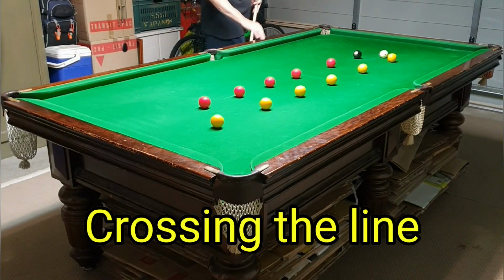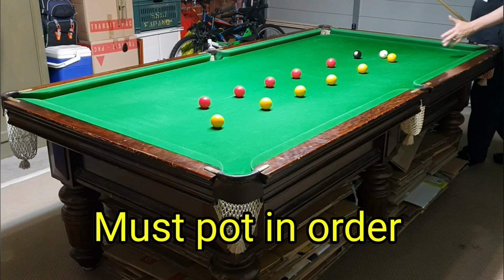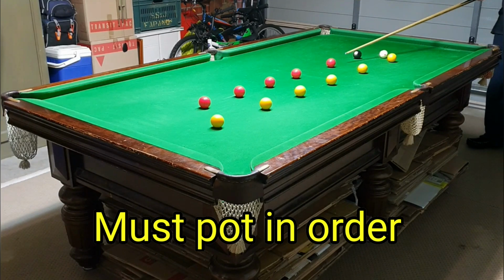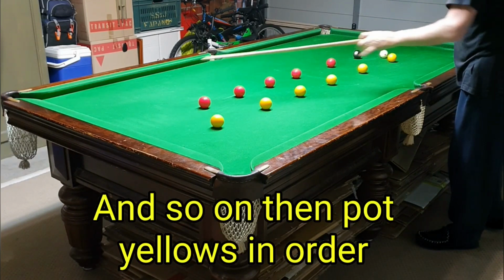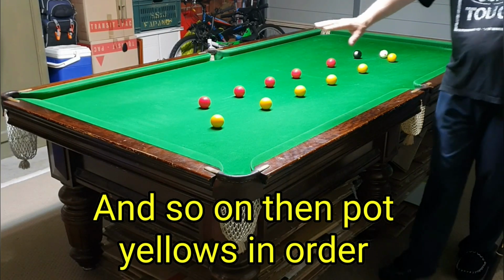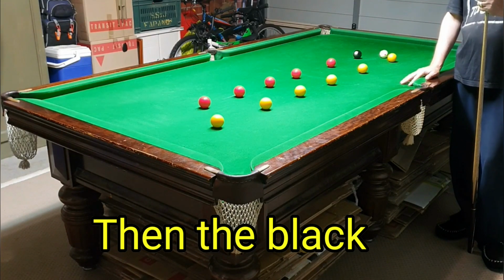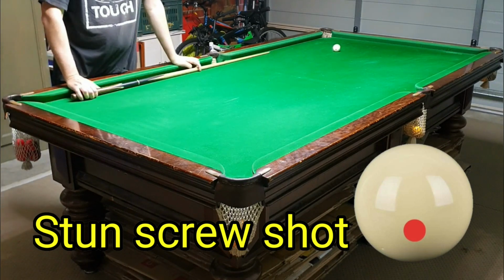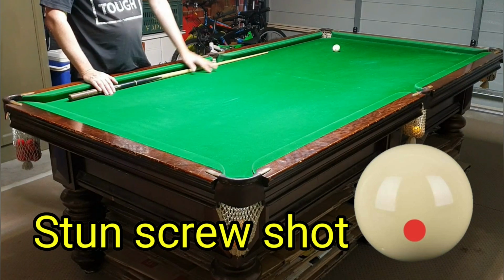Very Hard Practice routine called Crossing the line (Pool sport)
By The Routine Instructor

Greetings from Australia to everyone. This is my new YouTube channel. I have certification in coaching in both snooker and 8 ball and am close friends with former world snooker champion and fellow Aussie Neil Robertson who is currently ranked in the top 10 snooker players in the world. Hope you enjoy my videos and let us know what else you want to see on the channel. Cheers

Available for coaching one on one
Also online coaching assessments
Available
Australia Melbourne